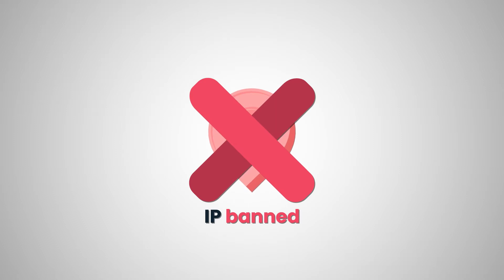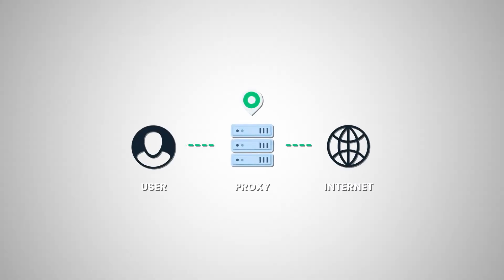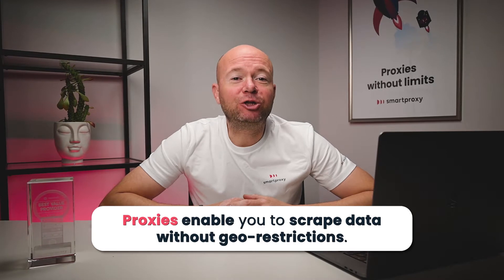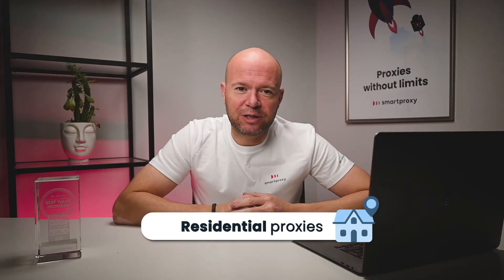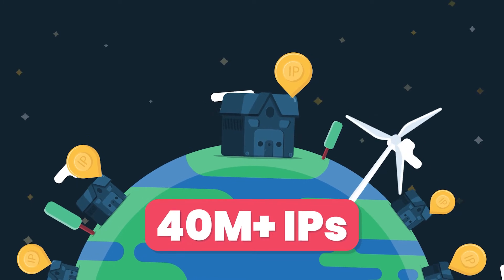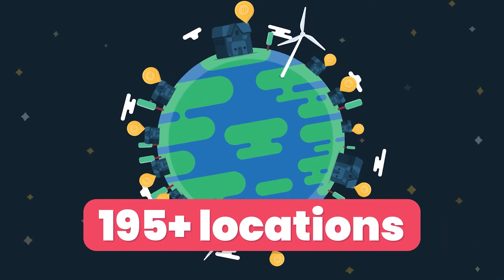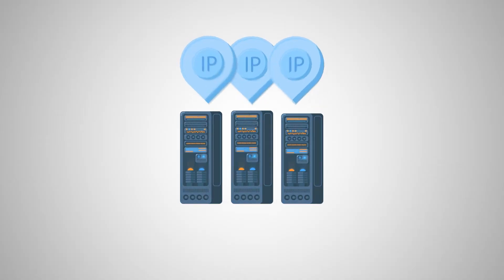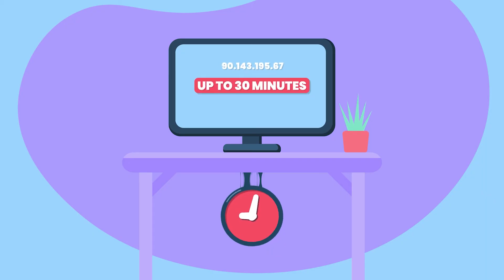Proxies for Scraping and Best Types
Wanna know how proxies benefit your scraping ventures? In this little video, we’ll tell you not only that but also will let you know which proxy types are best for scraping.

A proxy is an intermediary server between two devices on a network. When you use proxies, your internet requests are routed via a proxy server before they reach the website or service you want to access. As proxies hide your IP address, they allow you to bypass website restrictions and keep your online activity private.

❓ What are the main proxy types?
The main proxy types are residential and datacenter proxies. However, you cal also get mobile and ISP proxies, and opt for shared or dedicated IP pool.

❓ Why use proxies for web scraping?
Proxies enable users to conceal their IP addresses, rotate IPs to avoid bans, access geo-restricted content, and distribute requests for scalability. Proxies also help circumvent anti-scraping measures, enhance performance, and prevent IP blacklisting.